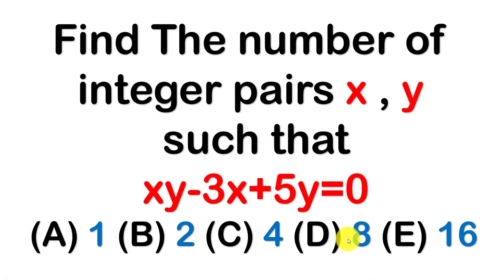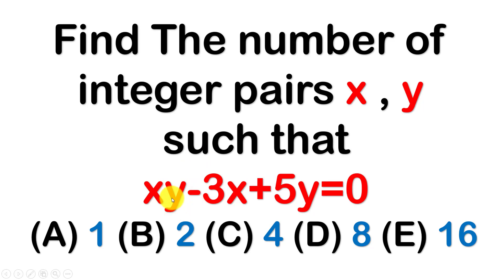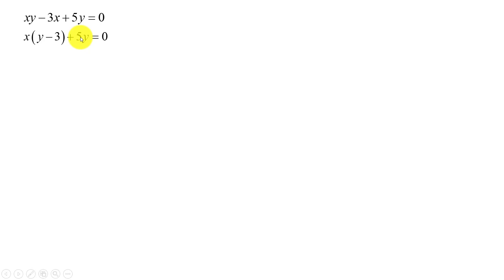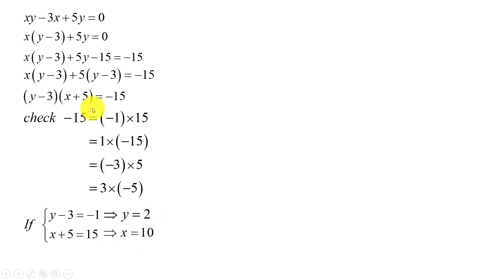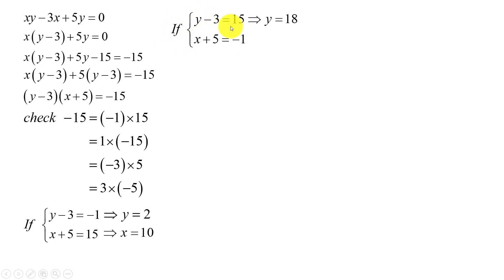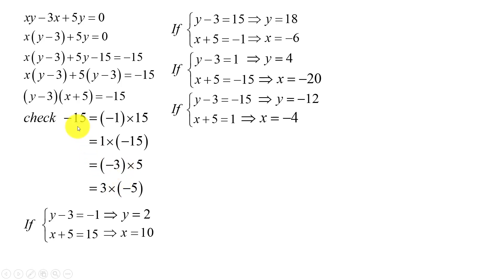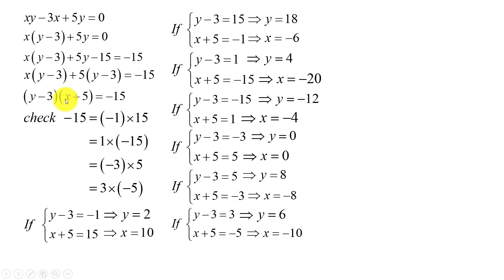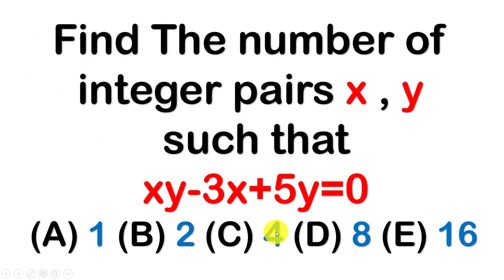Math Olympiad Question: How to solve linear equation xy-3x+5y=0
Hello everyone this video , I want to show you how to solve linear equation xy-3x+5y=0.